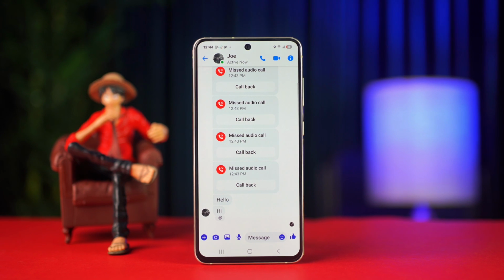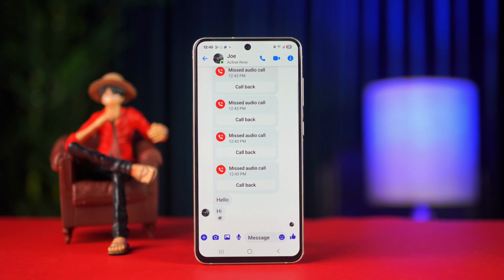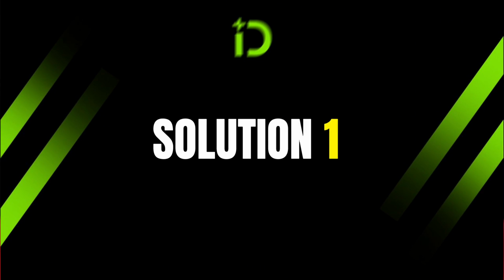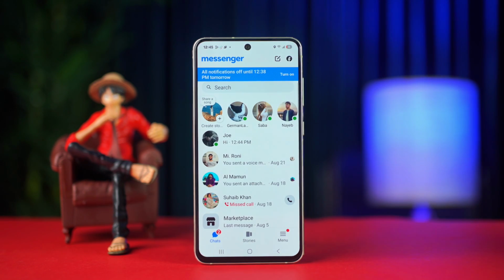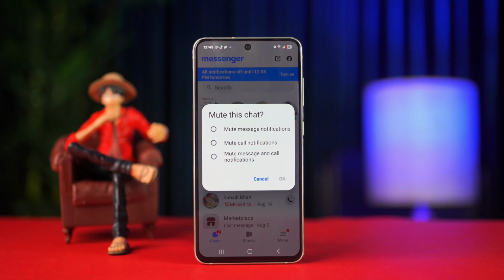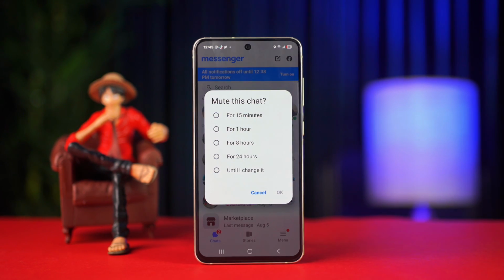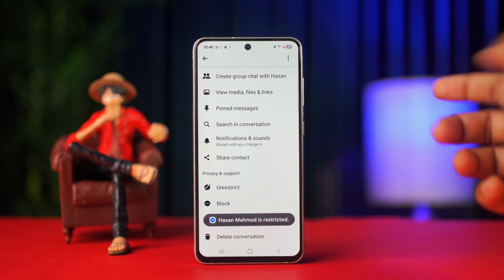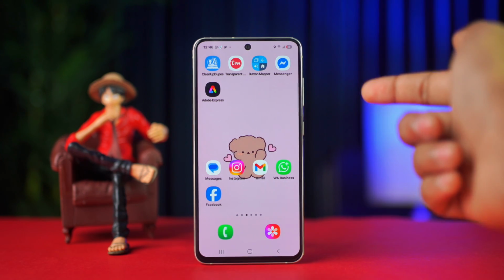How to Turn Off Messenger Notifications for One Person!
Want to know how to turn off Messenger notifications for one person? Well, don’t worry! In this video, I’ll show you step by step how to turn off Messenger notifications for one person without affecting your other chats. Using these Messenger tips and tricks, you can easily mute Messenger notifications from a specific contact while staying connected with everyone else. I’ll also explain how to mute Messenger for one person so you can enjoy a distraction-free experience without missing important messages from others.

So don’t wait, watch this video carefully, and follow the steps. Thanks a bunch for visiting here!